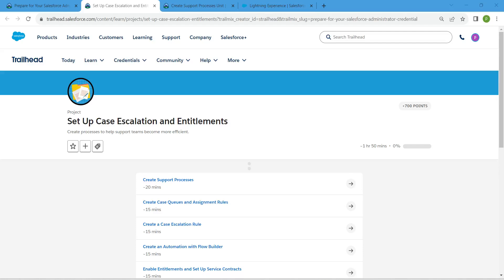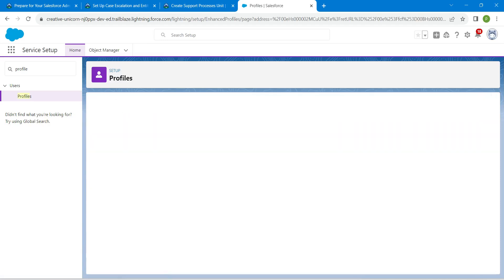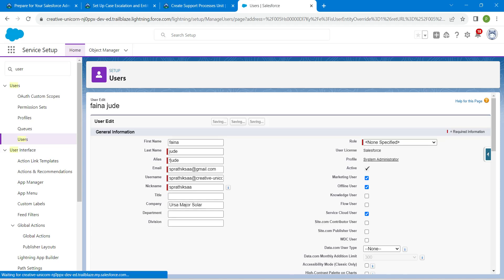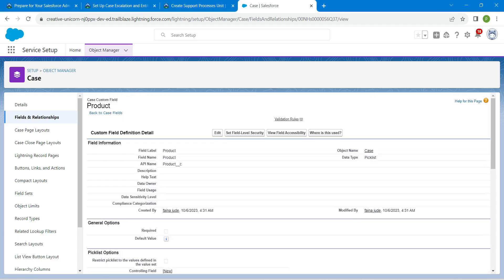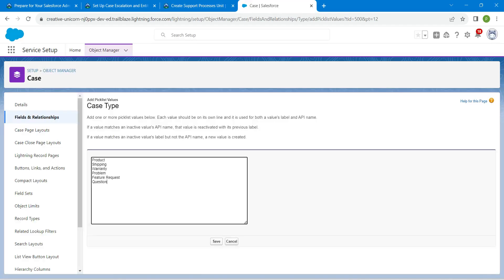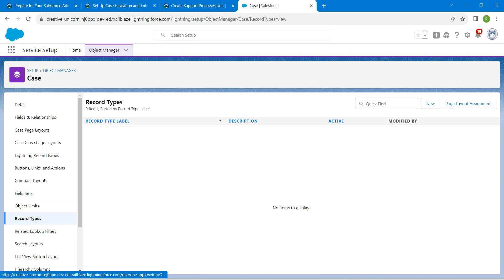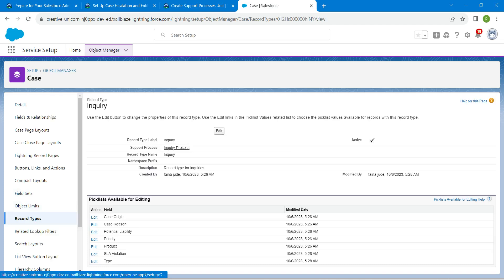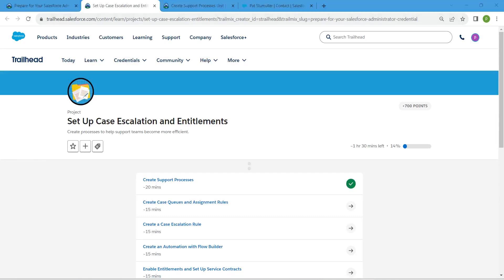Create Support Processes || Set Up Case Escalation and Entitlements || Challenge 1